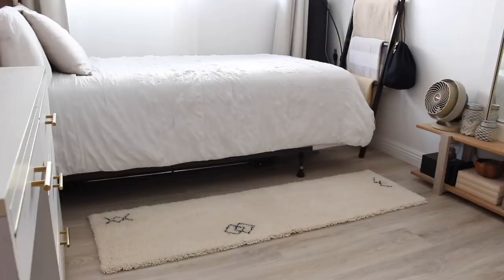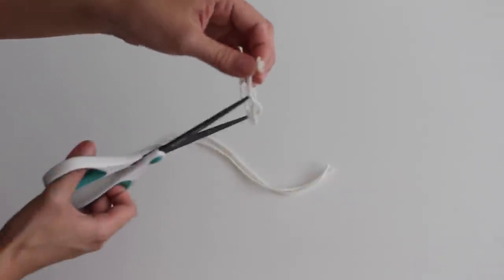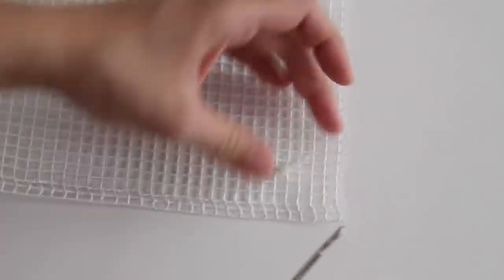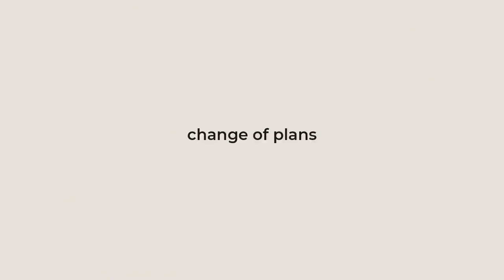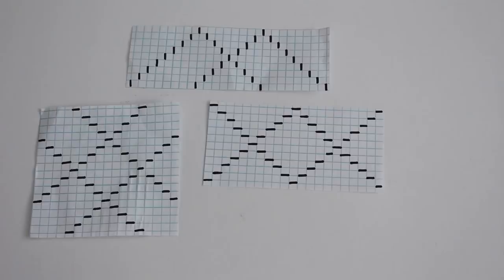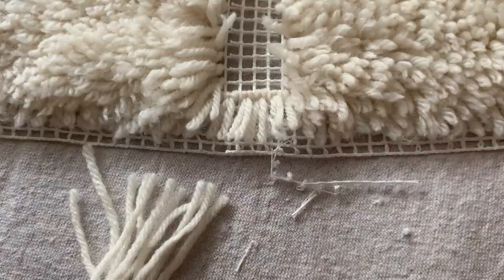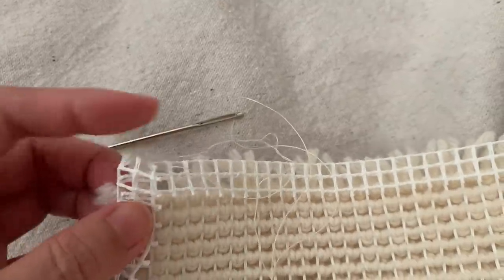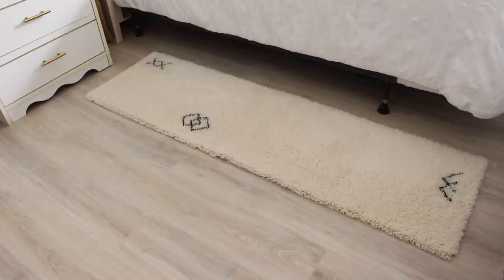Making a Latch Hook Rug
Mesh Canvas

6.5” Bent Latch Hooks

Lion Brand Wool Ease Yarn (10 Pack)

Rug Pad (I bought mine from Ross)